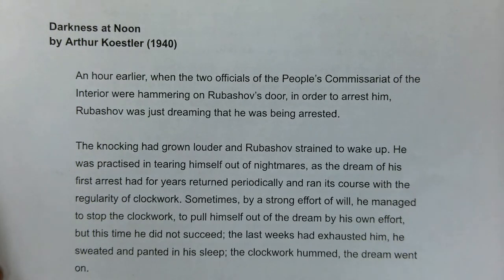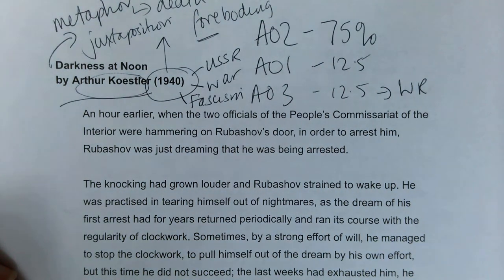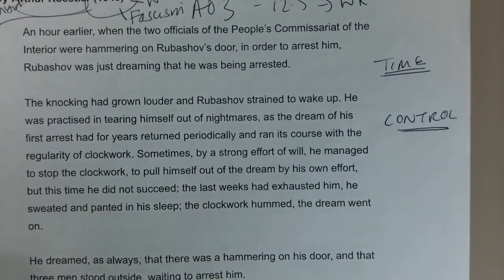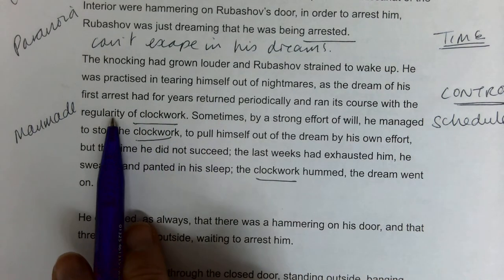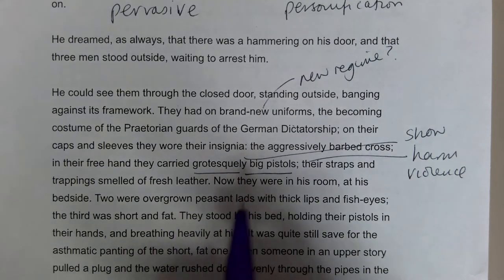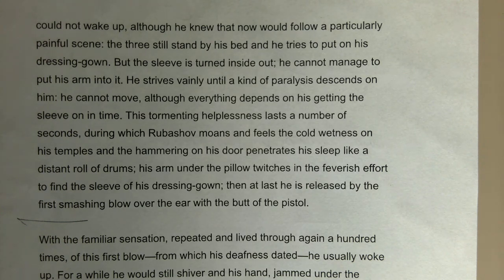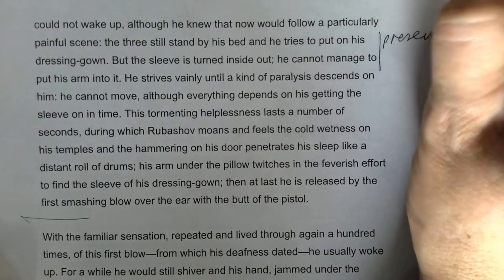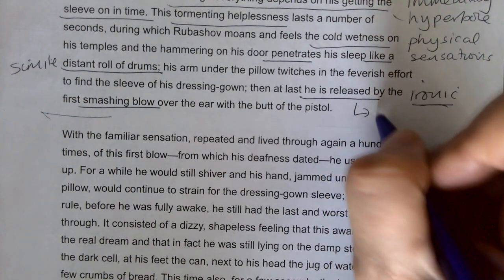Darkness at Noon annotation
Annotation of extract for OCR Paper 2 - A Level lit - Dystopian.